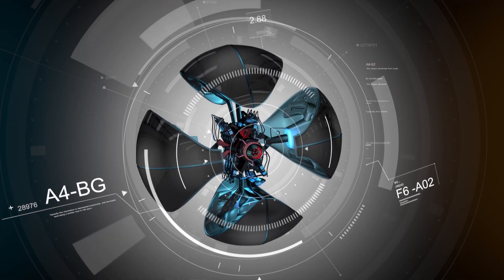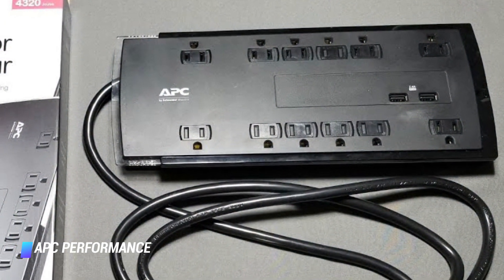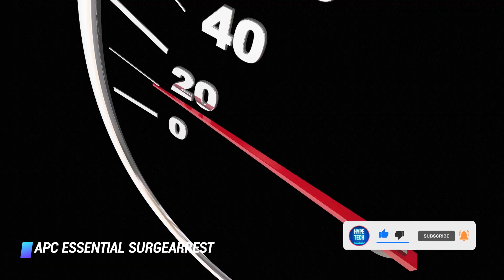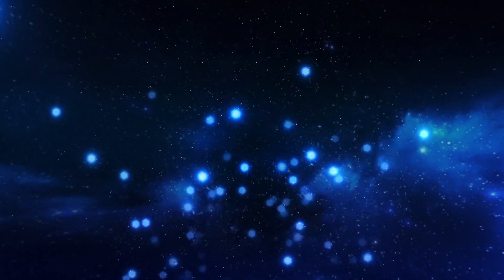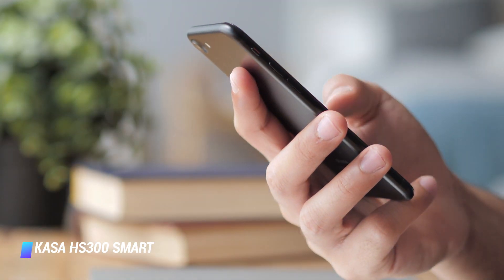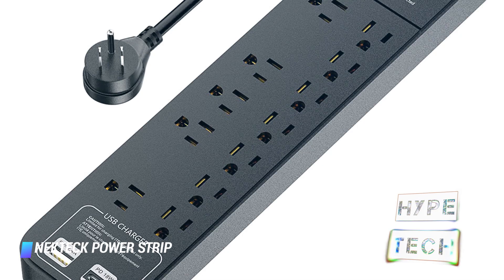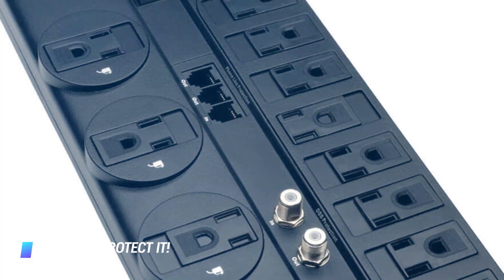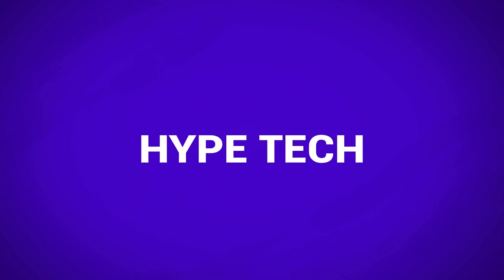Best Power Surge Protectors in 2025 - How to Find a Surge Protector for your Computer?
Top 7 Best Power Surge Protectors
✨ APC Performance SurgeArrest P12U2
✨ APC Essential SurgeArrest P6WU2
✨ Nekteck Power Strip With USB-C
✨ Kasa HS300 Smart WiFi Power Strip
✨ APC Essential SurgeArrest PE76 Surge Protector
✨ Nekteck Power Strip Surge Protector
✨ Tripp Lite Protect It! Surge Protector

▬▬▬▬▬▬▬▬▬▬▬▬▬ INFOS ▬▬▬▬▬▬▬▬▬▬▬▬▬